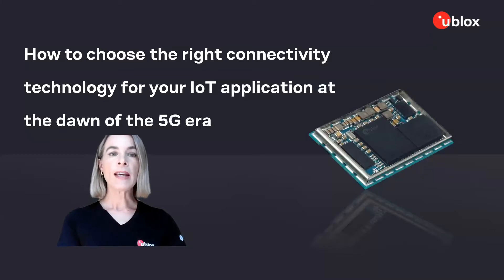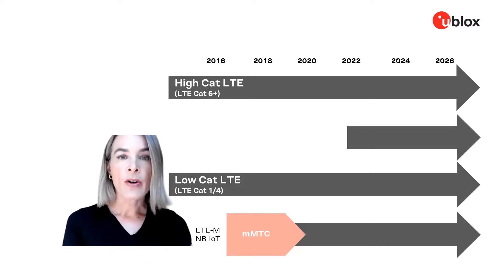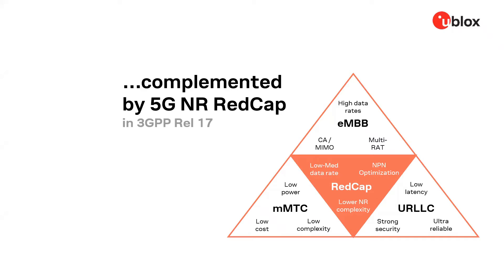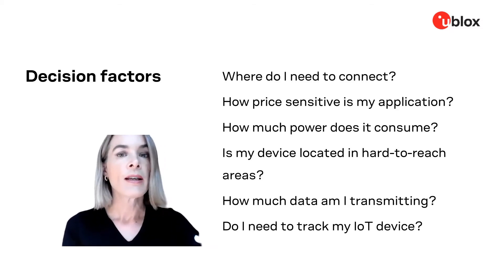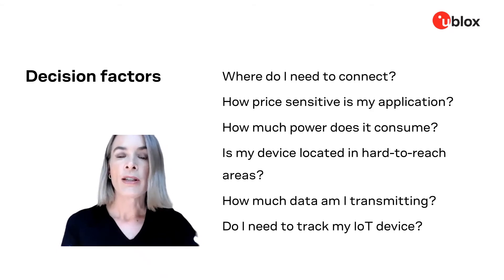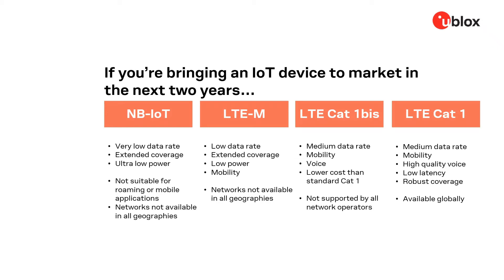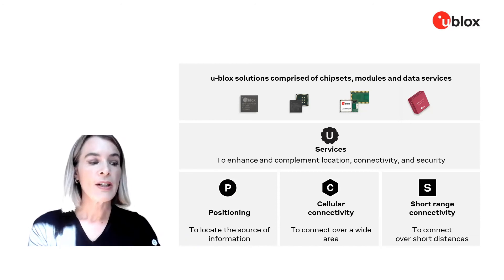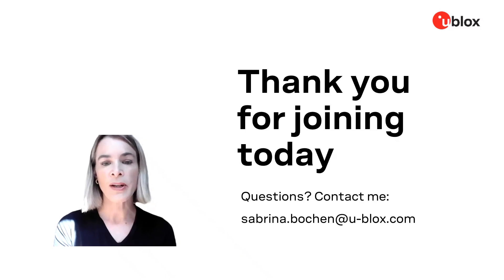How to choose the right cellular technology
With 5G growing its footprint by the day, the wealth of options can be overwhelming. This blog will point you in the right direction